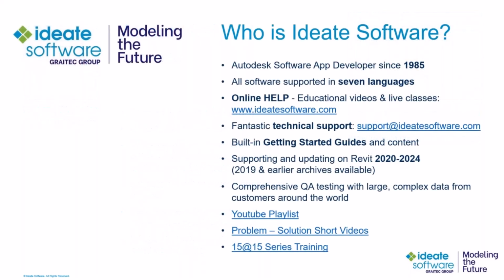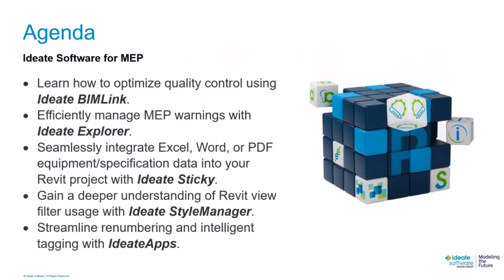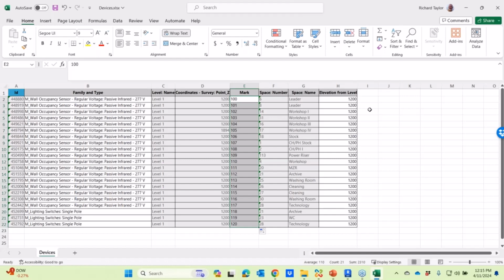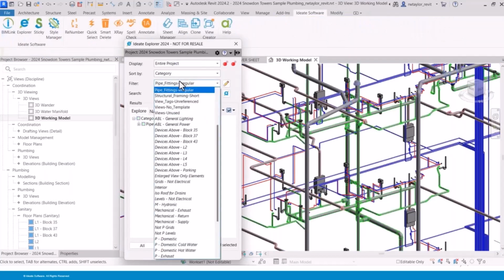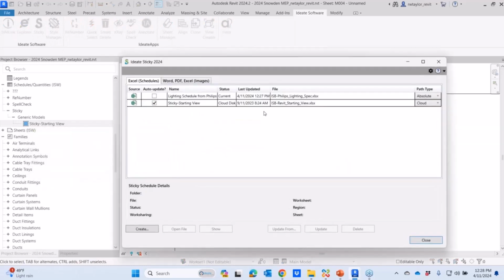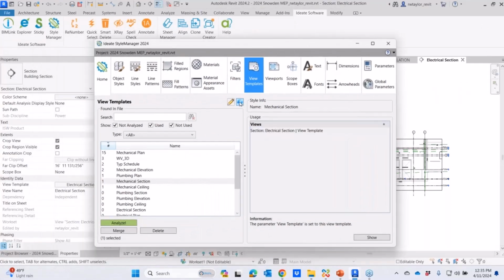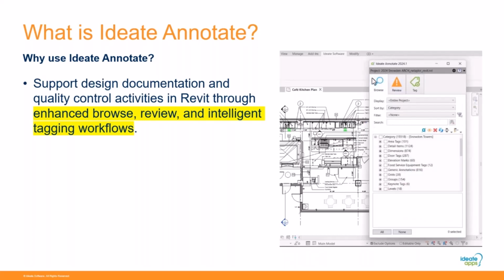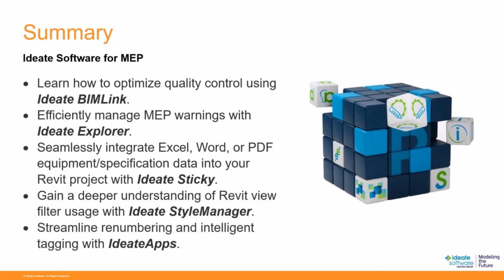Streamline MEP Workflows: Exploring Ideate Software Solutions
Join us for an insightful exploration of how to streamline multiple MEP workflows with the Ideate Software suite of tools.

Learn how to optimize quality control using Ideate BIMLink, efficiently manage MEP warnings with Ideate Explorer, seamlessly integrate Excel, Word, or PDF equipment/specification data into your Revit project with Ideate Sticky, gain a deeper understanding of Revit filter usage with Ideate StyleManager, and streamline renumbering and intelligent tagging with IdeateApps.

Start unlocking the full potential of enhancing your MEP workflows with Ideate Software: